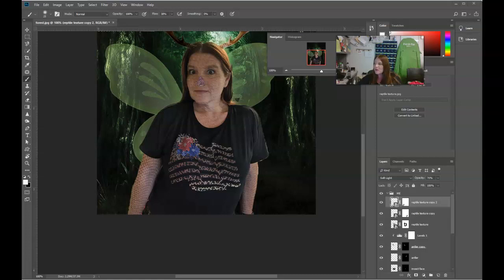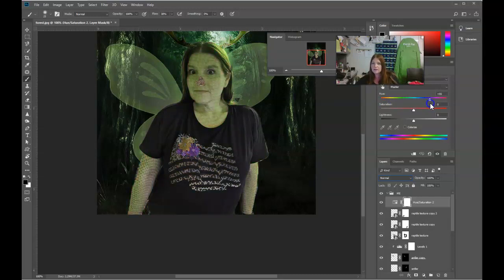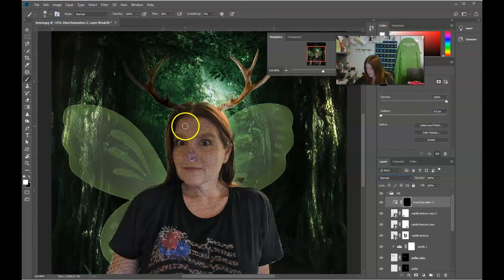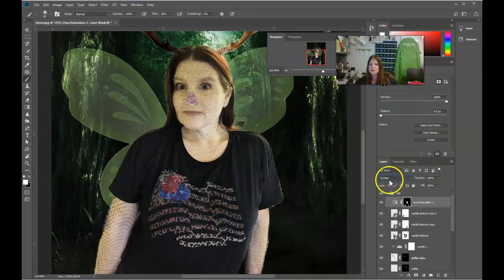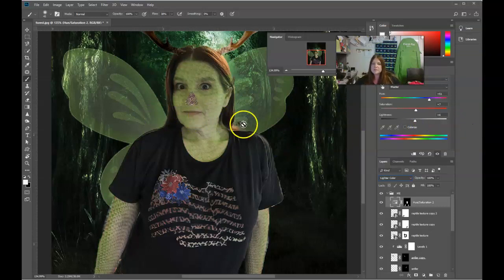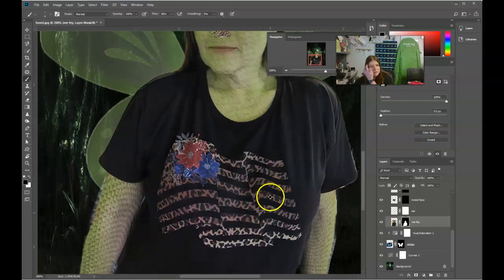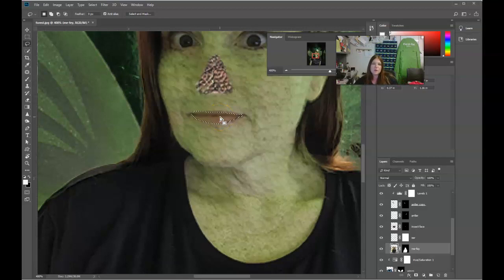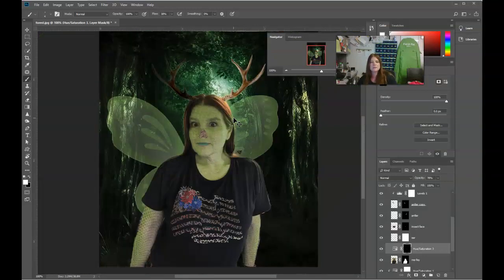PS20: Fantasy Creature #7